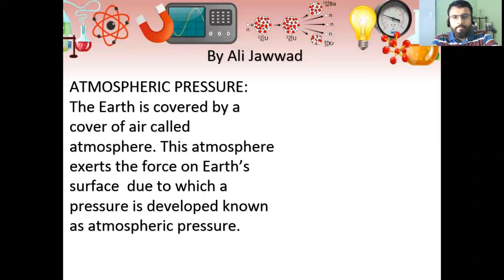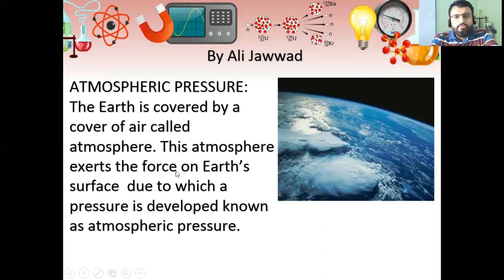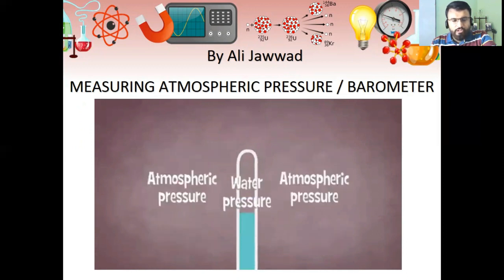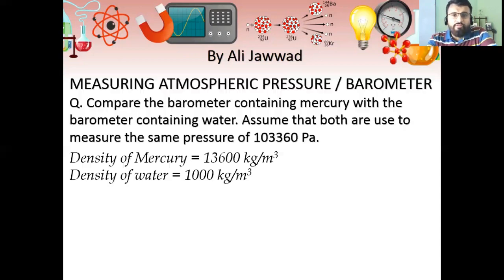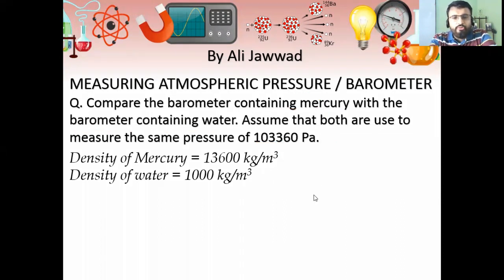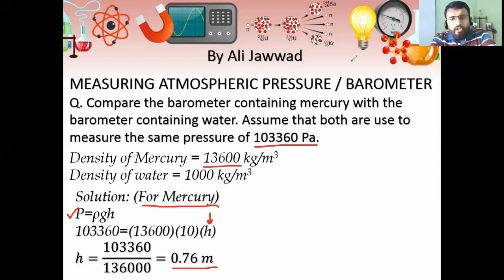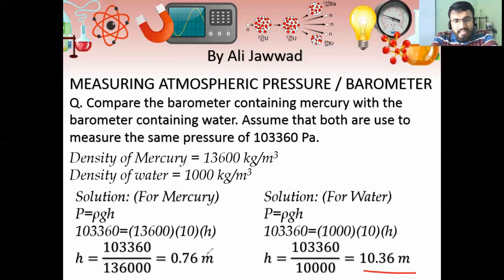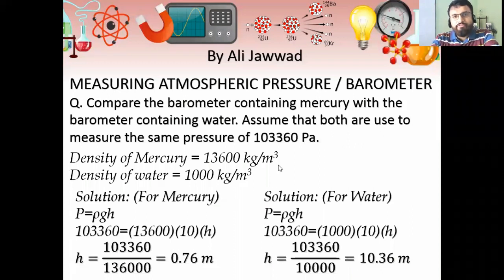Chapter 07 Pressure Mercury Barometer and Water barometer-Lesson 3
This video explains that how mercury barometer can be used to measure atmospheric pressure. It also explains that why mercury is the suitable liquid to be used in barometer.